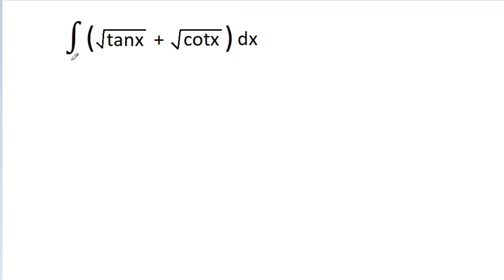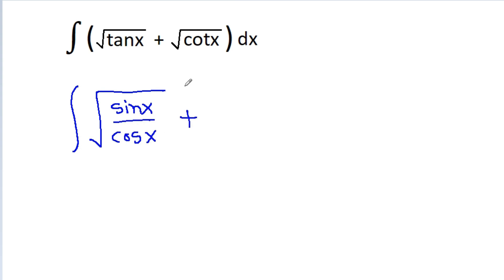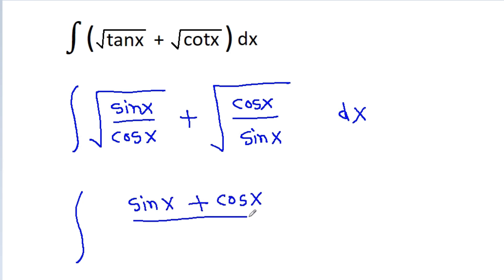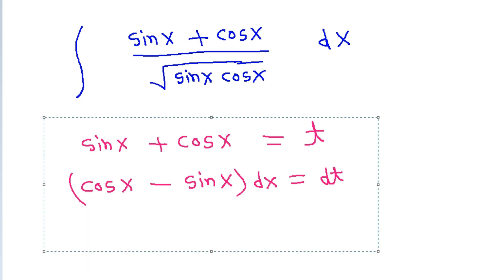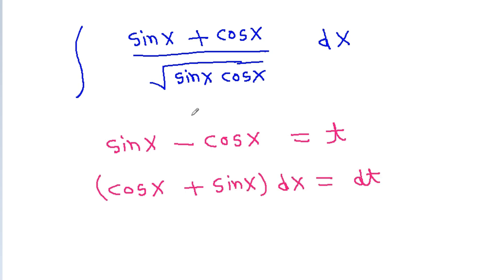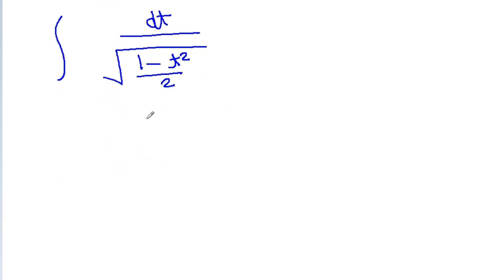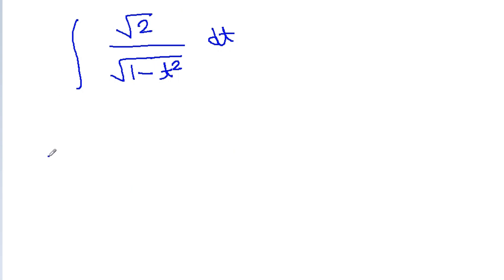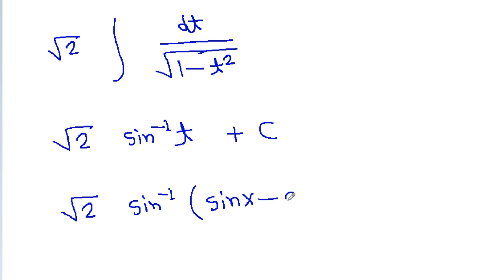Integration of sqrt(tanx) + sqrt(cotx) | Indefinite Integration Problem